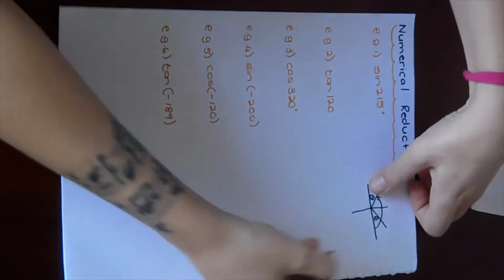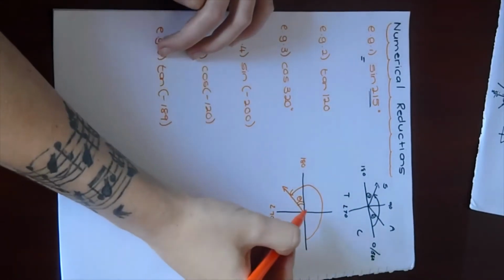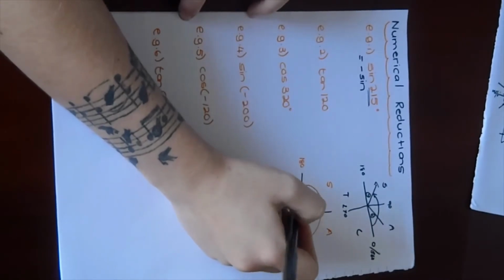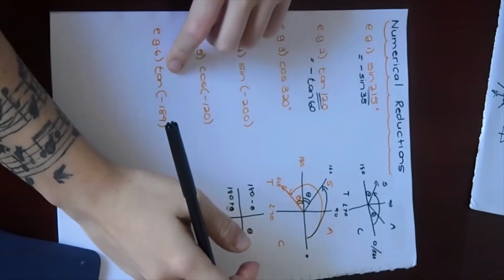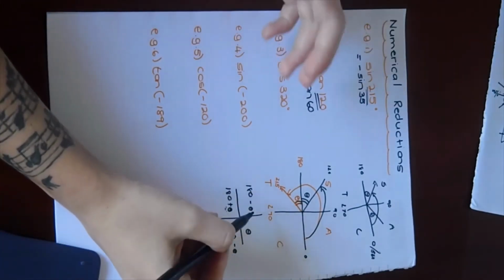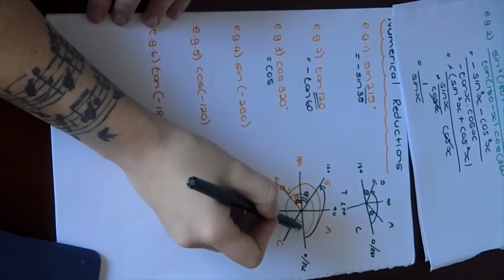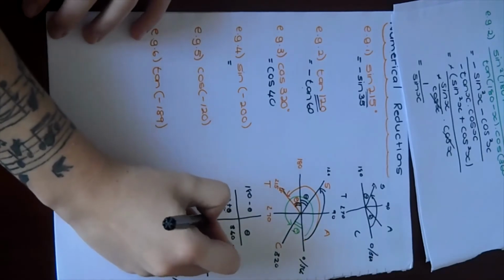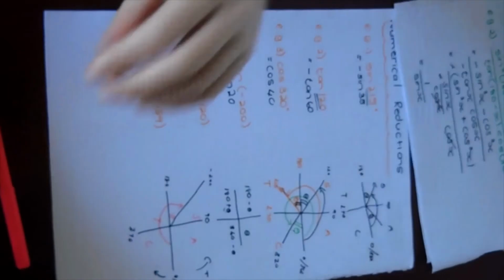Numerical Reductions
Hey guys... sorry I got interrupted during the last question but I'm sure there were enough examples:)